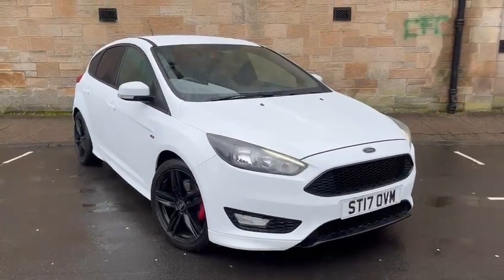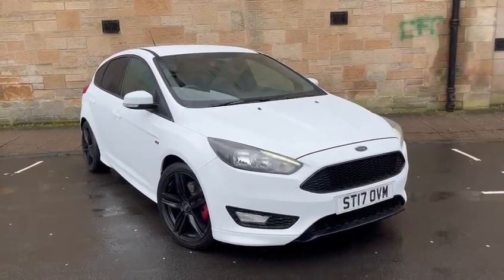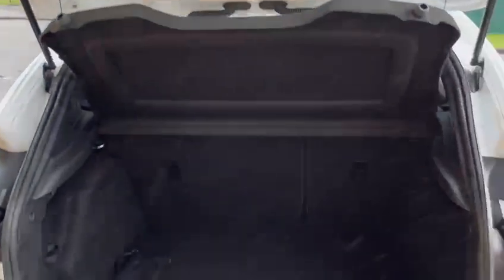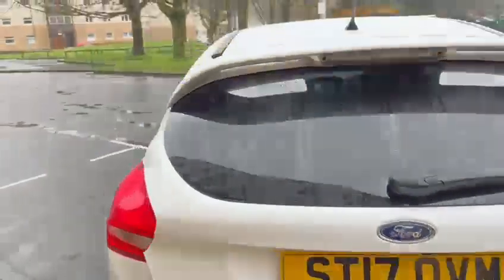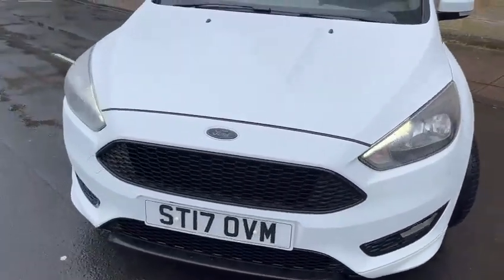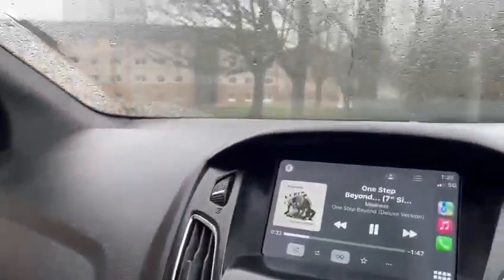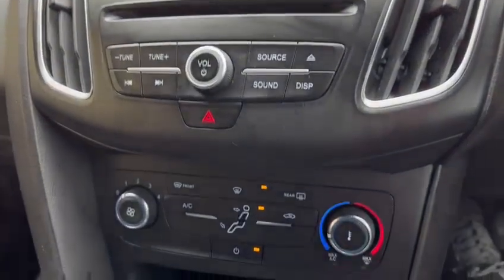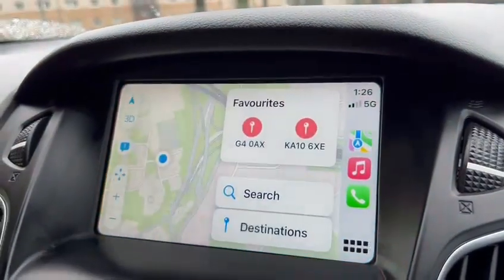focus st line